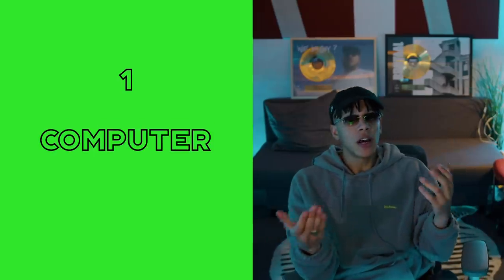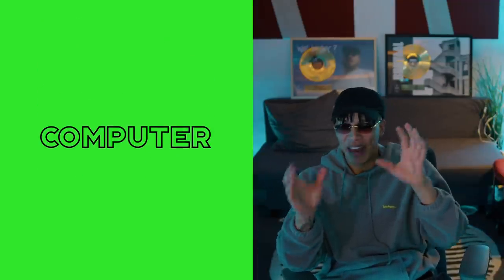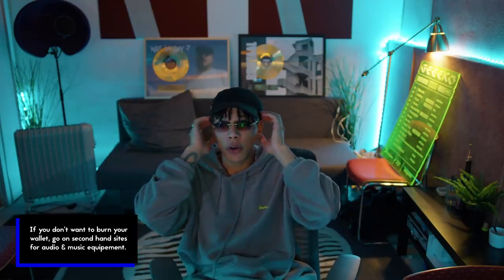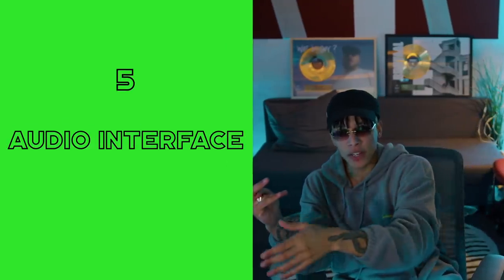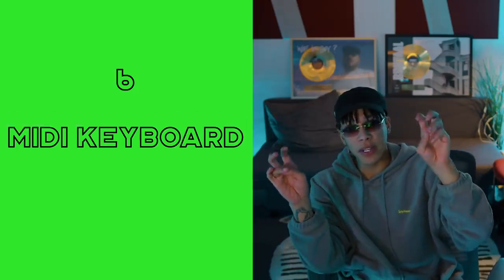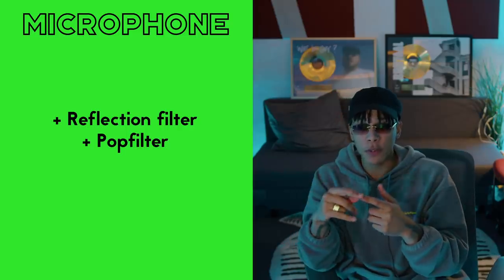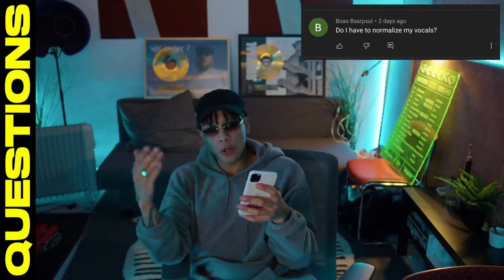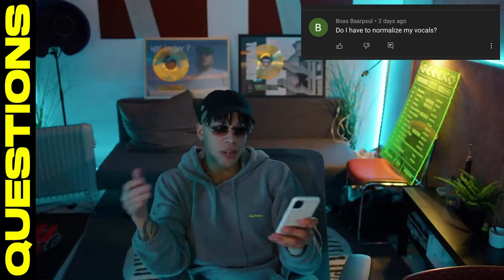FL STUDIO BEAT MAKING EQUIPMENT FOR BEGINNERS 2021 | Secret Sauce - Episode 9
'Secret Sauce' , Episode 9 - What equipment you need to make beats in FL studio for beginners. In this episode of 'Secret Sauce' we will cover all of the basic gear and equipment you need  in order to get started with making beats in FL Studio. If you're an absolute beginner to making beats and want to know how to get started? Look no further, you've stumbled upon the best Fl Studio beginner tutorial on youtube! Enjoy

💜 Help my beats channel hit 700K!

'SECRET SAUCE' by Chuki Beats will be a weekly tutorial series in which you will be able to learn all the secret sauce there is to learn about making beats in FL Studio. This tutorial series will cover everything you need to know to start making beats in FL. From how to make melody loops to complete beginner tutorials.

Shot by @sixsh6ts
Edited by @sixsh6ts